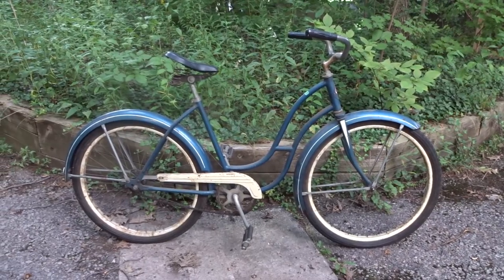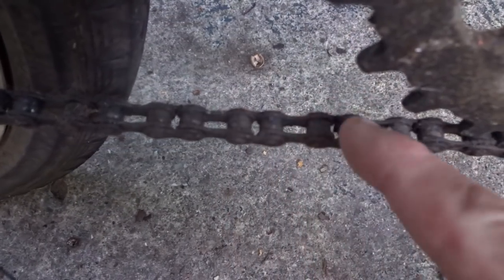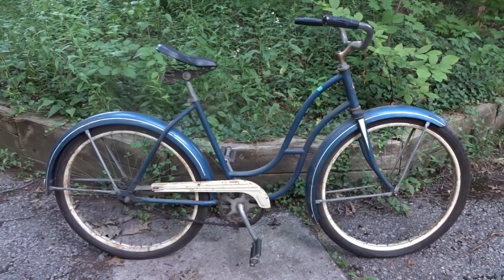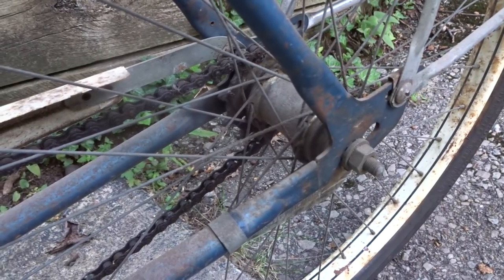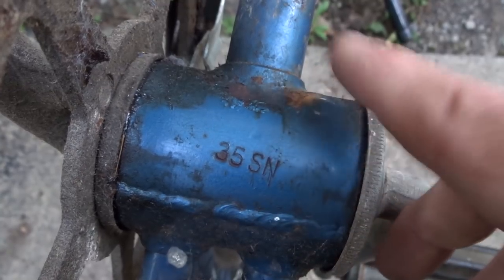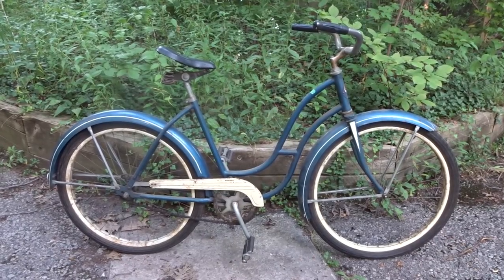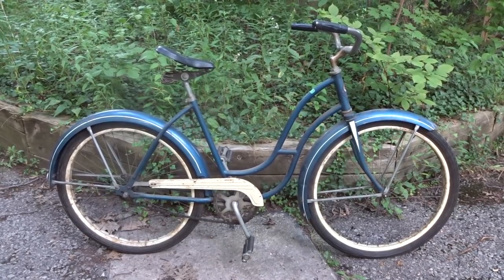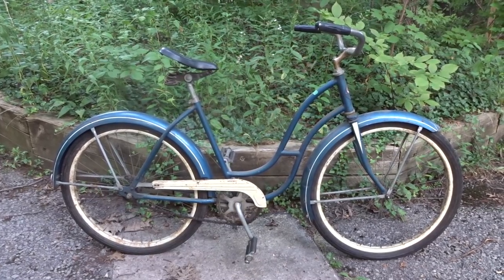Yard Sale Find - Rollfast Roamer Antique Skip Tooth Bicycle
I bought this old Rollfast Roamer skip tooth bike at a yard sale for $30. Not sure what year it is. But for $30 I figured it was a good deal. It has a New Departure coaster brake hub. I haven't worked on one of those, so it will be fun to take that apart, and put it back together again.